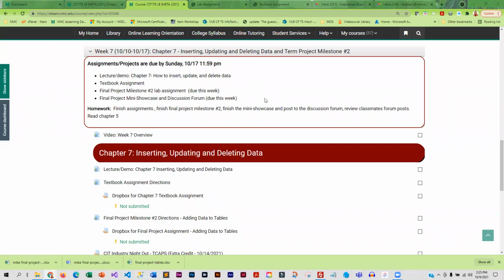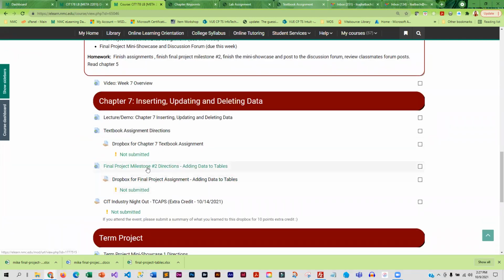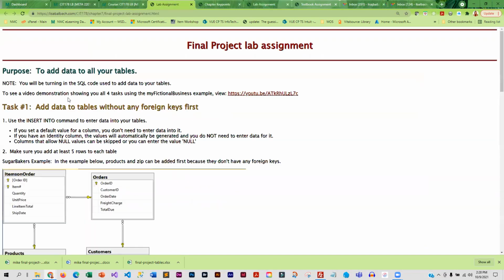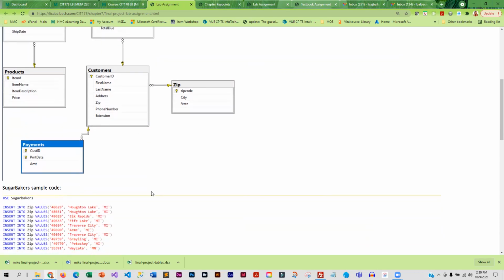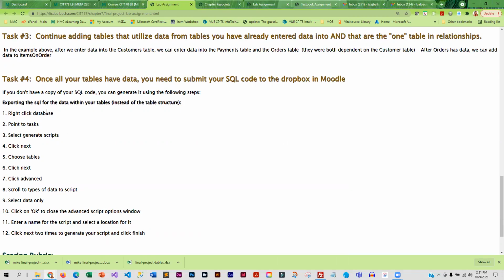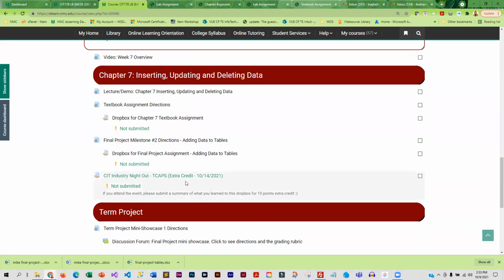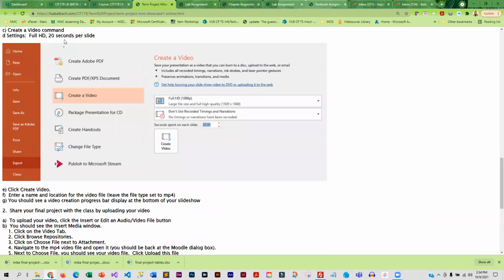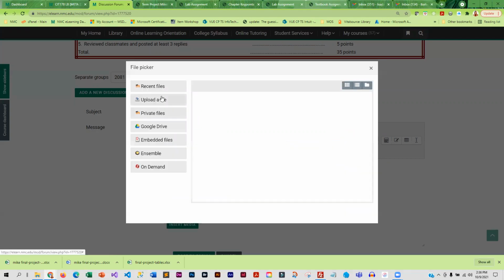CIT178 week7 overview